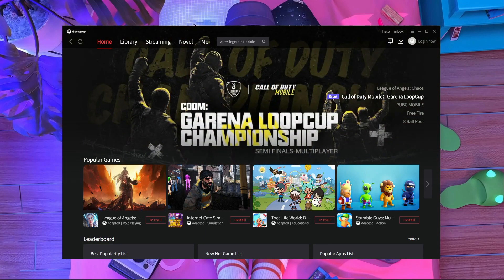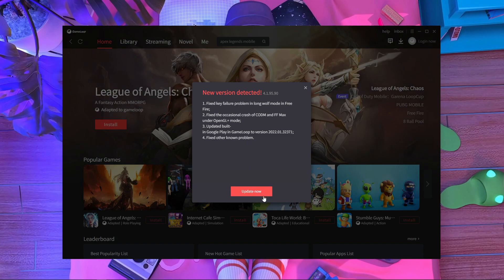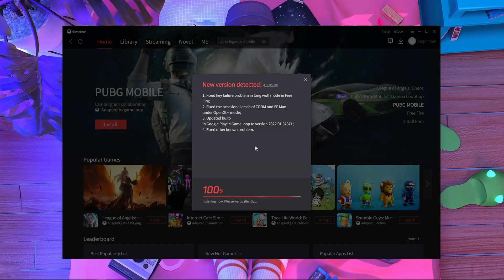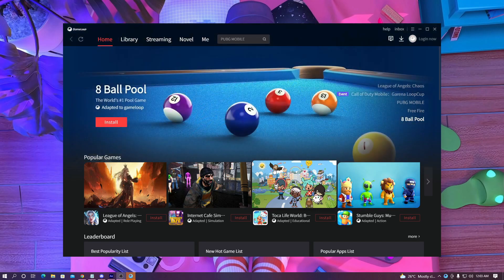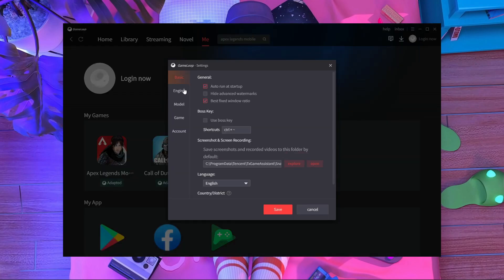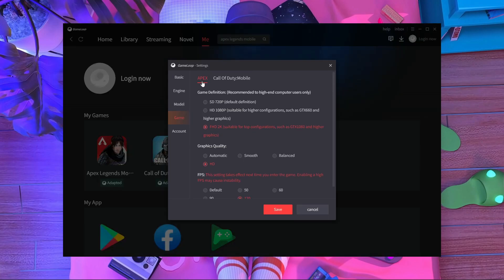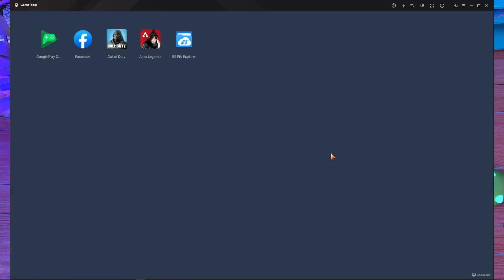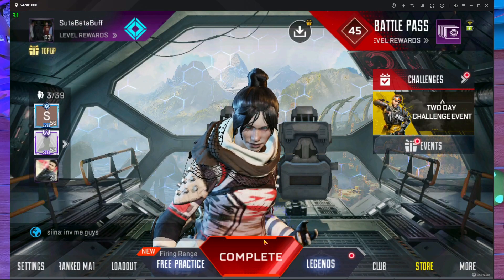Apex Legends Mobile going to released in gameloop emulator officially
In this video i am going to show you sone info about Apex Legends Mobile going to released in gameloop emulator officially